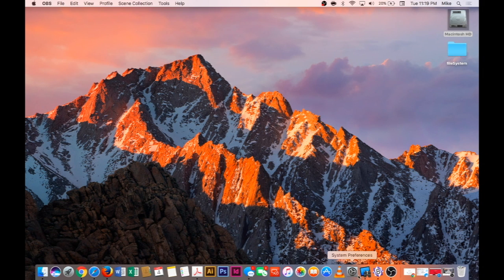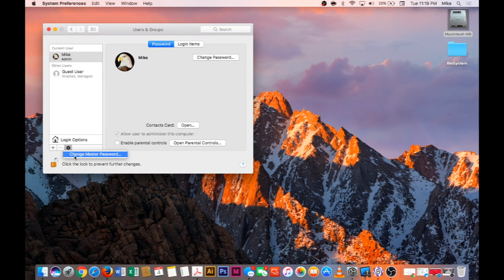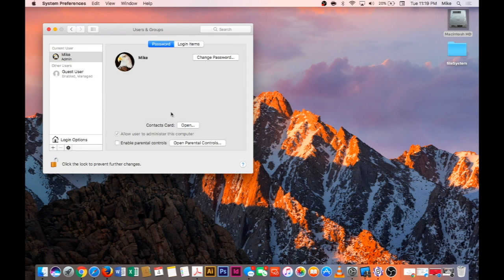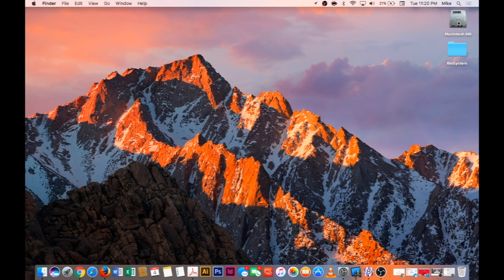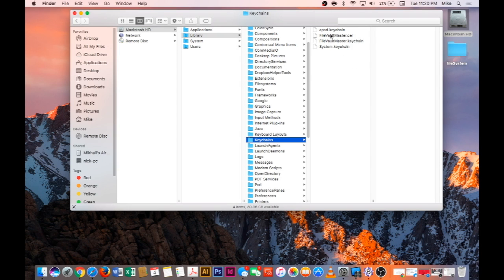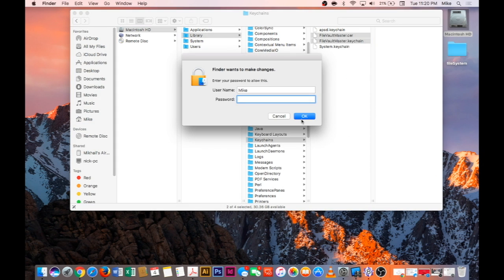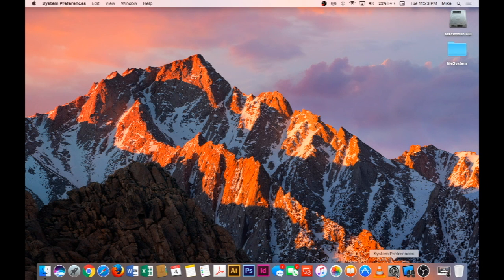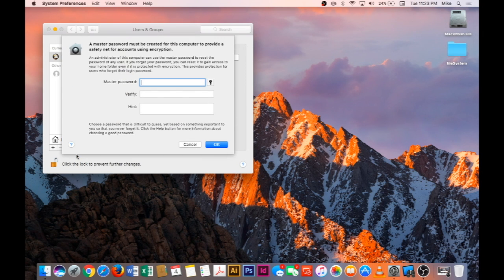How to reset master password macOS Sierra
reset master password macOS Sierra. This is not to be confused with the root password or the Admin password.